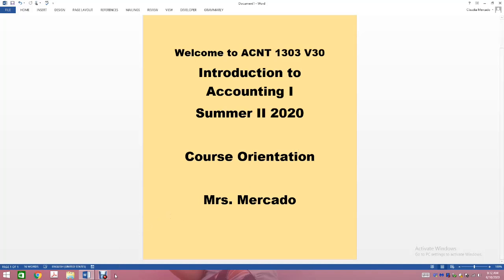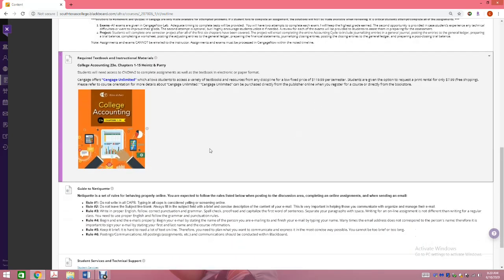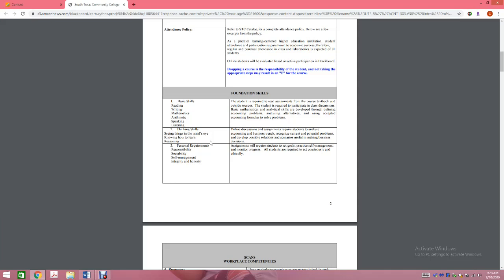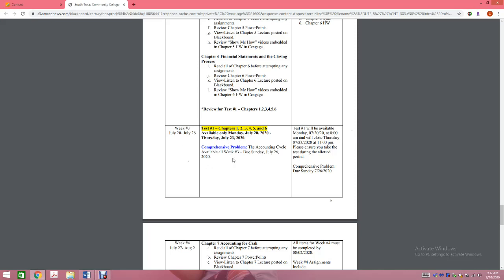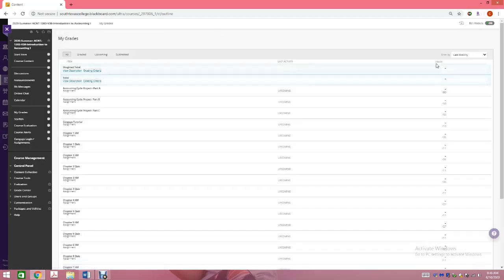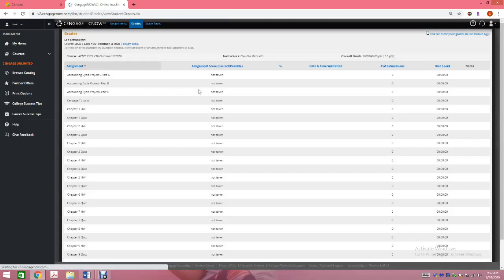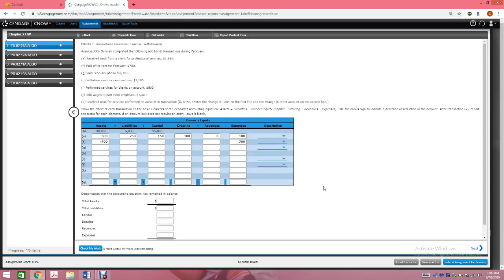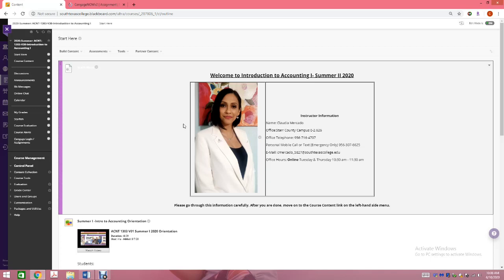ACNT 1303 V30 Summer II 2020 Orientation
Class Orientation- Introduction to Accounting I